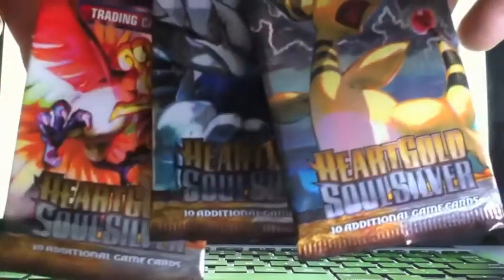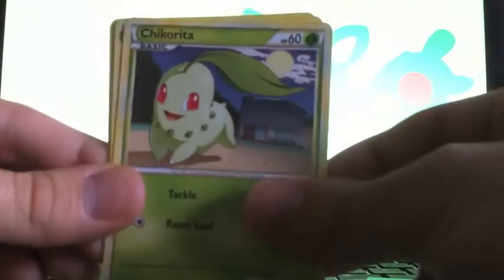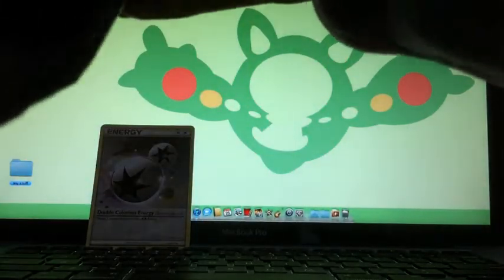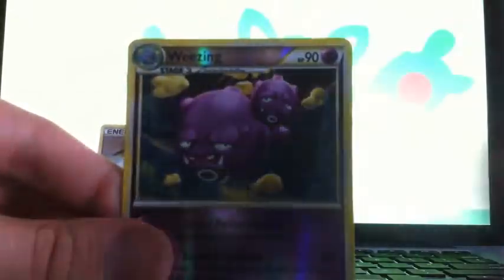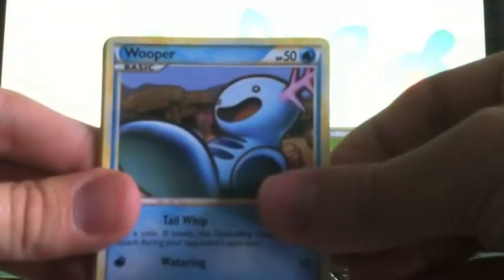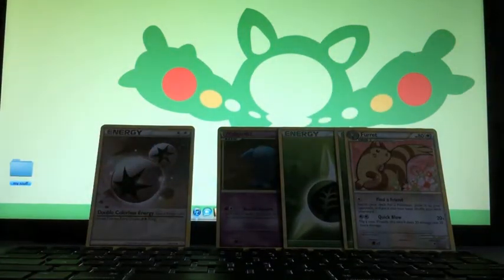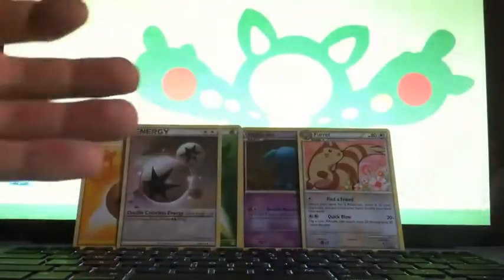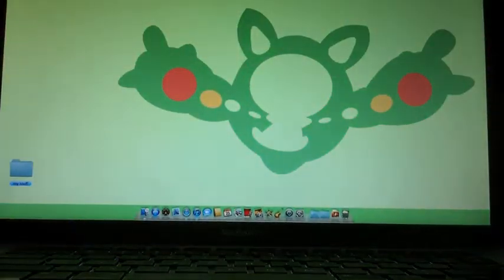Pokemon TCG - 3 HGSS packs!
Hey! More pack openings will be up tonight! aka Black and White! :D
Go ahead and PM me, let me know what cards you're looking for! :)